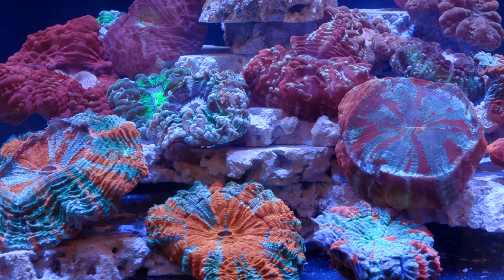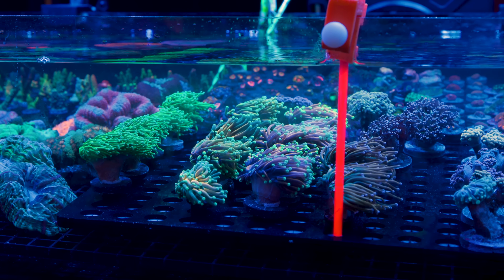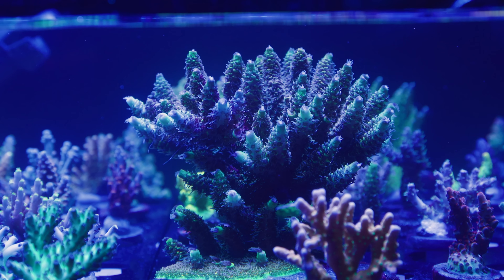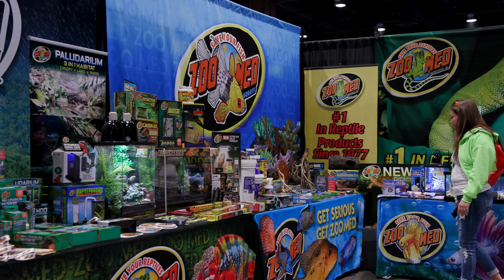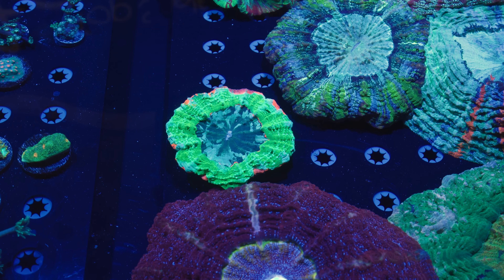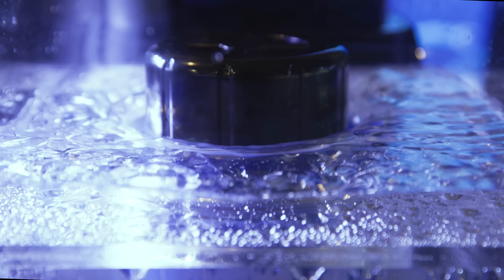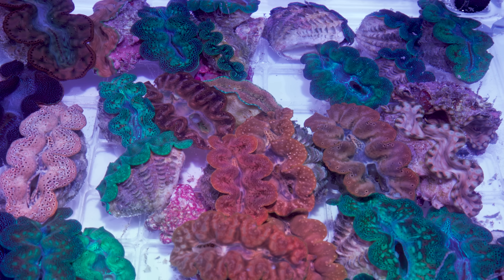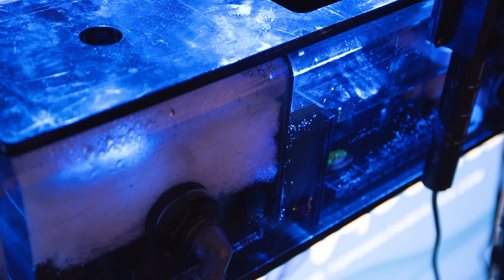Want to sell coral at a trade show?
I've been out of the trade show circuit for a while now, but every now and again I think about trying.  A lot has changed since I was doing it, and while I may never venture back, here are some tips for those looking to try selling at a small frag swap or a big trade show like Aquashella, Reefapalooza, Reef Stock, or MACNA.

0:00 Introduction
0:57 Tip 1: Choosing Tanks
4:50 Tip 2: Prepare for Delays
6:52 Tip 3: Booth Setup
8:50 Tip 4: Water Clarity
12:28 Tip 5: Don’t Bring Inverts
13:35 Tip 6: Tank Design
14:51 Tip 7: Protect Your Booth
16:30 Tip 8: Stay Organized
17:20 Tip 9: Utilize the Partition
19:10 Tip 10: Choosing Shows